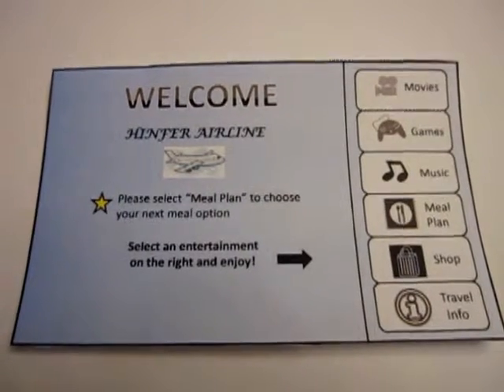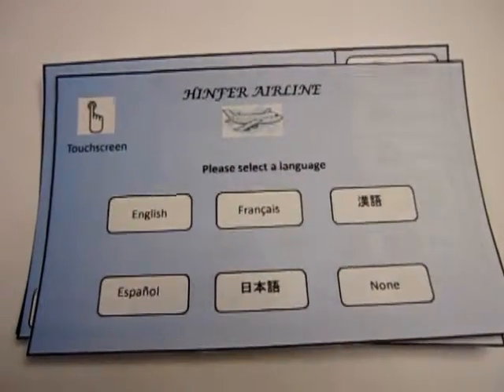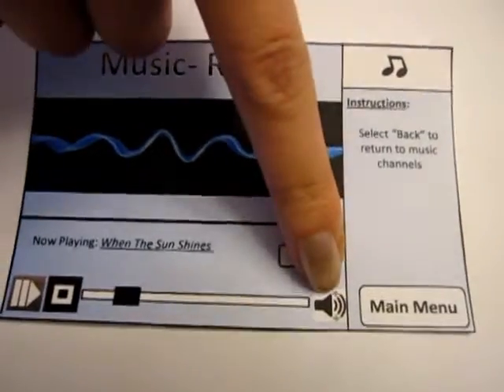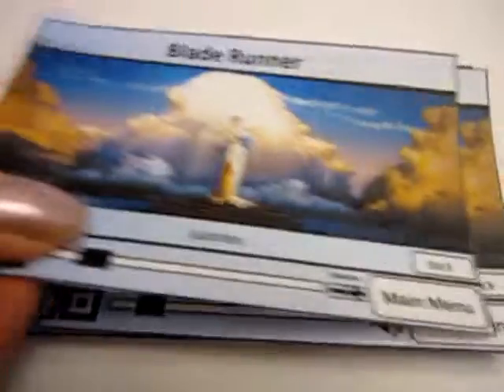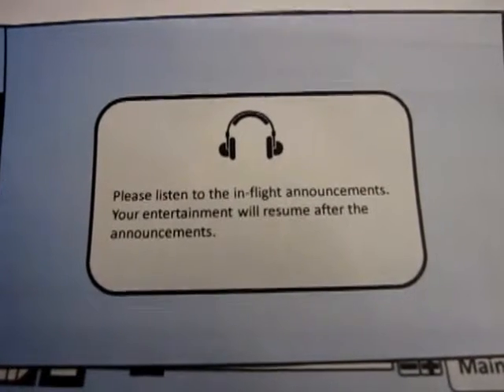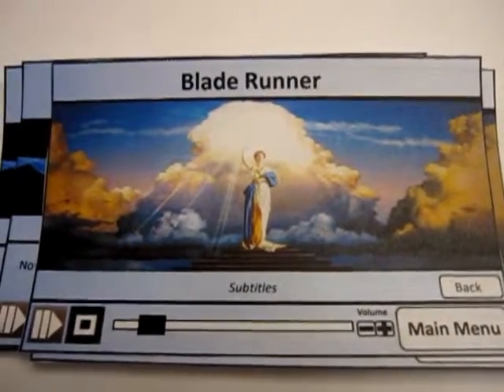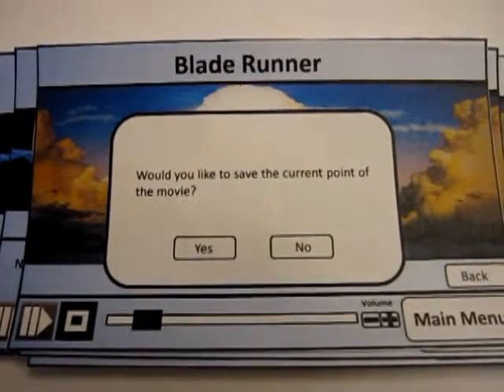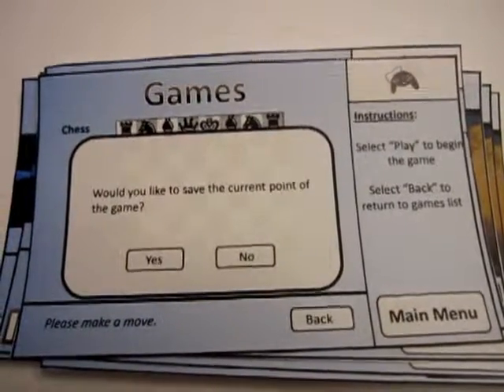First Prototype Feedback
Feedback from first prototype